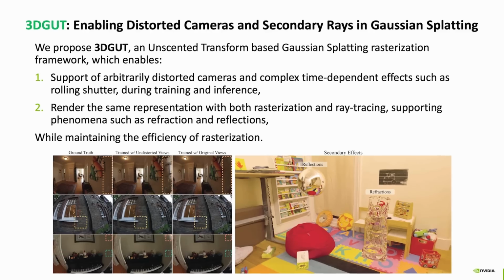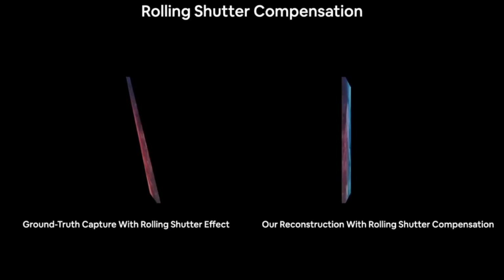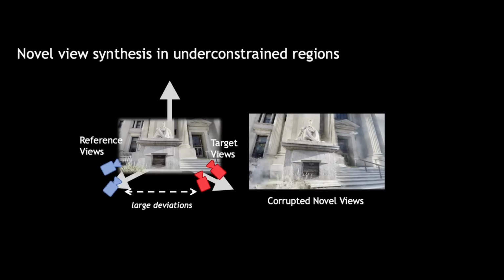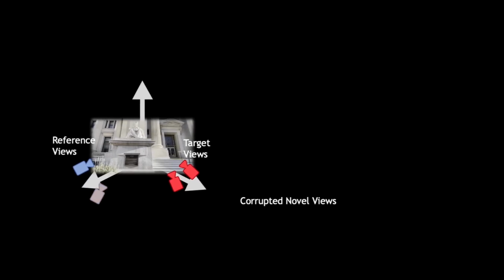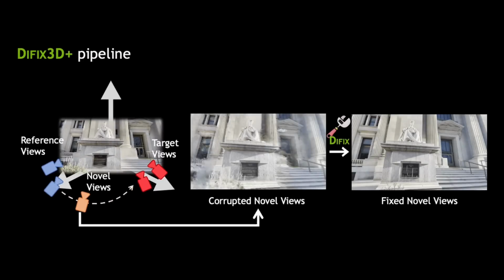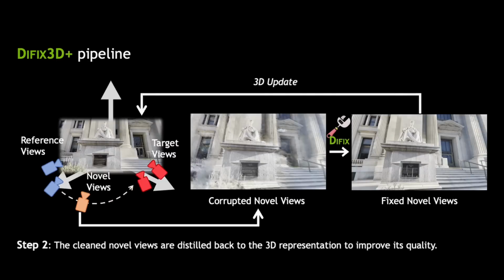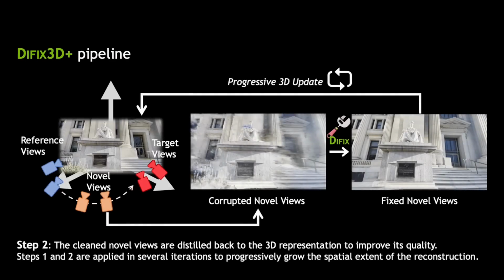This Fixed 3D Gaussian Splatting's Biggest Problems!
I sat down with Sanja Fidler, head of NVIDIA’s AI research lab in Toronto, to dive into two groundbreaking advancements: 3D Gaussian Ray Tracing and 3D Gaussian Unscented Transforms.

🚀 These innovations let you:

Use distorted lenses (like fisheye and rolling shutter) for accurate 3D reconstructions

Add shadows, reflections, and photorealistic lighting into your Gaussian scenes

Run reconstructions with consumer RTX GPUs (or even Jetson devices!)

PLUS! We talked about her latest research into diffusion based models in 3D Gaussian Splatting via Difix3D+.

Whether you’re a 3D artist, AI researcher, or builder of spatial computing tools—this is the next frontier in photoreal 3D generation.

👍 Like this interview?